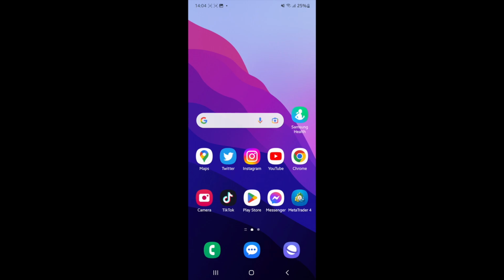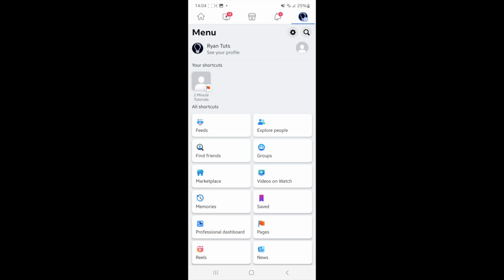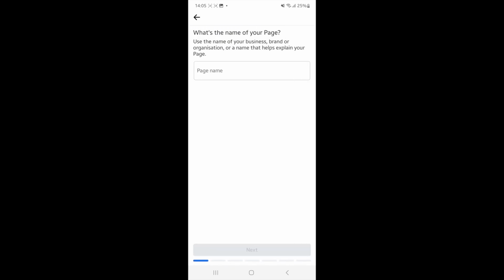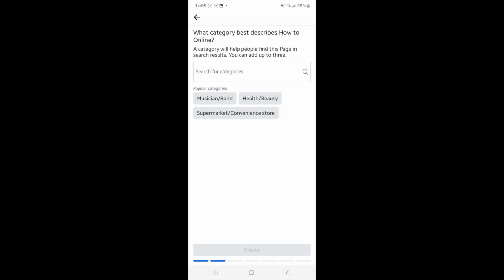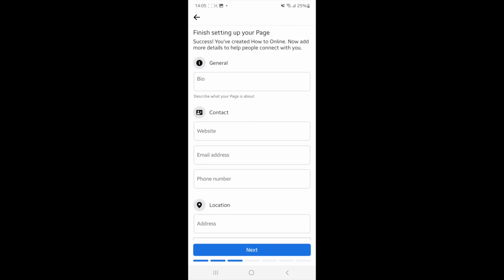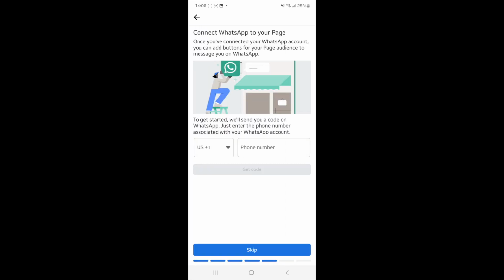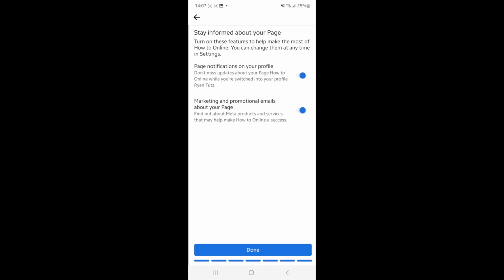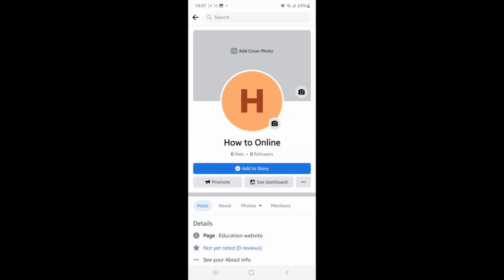How to Create Facebook Page (2023)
In today’s video, I show you how you can create a Facebook page in 2023! It’s super simple and easy to make a Facebook page in 2023 and I show you how in this step by step guide!